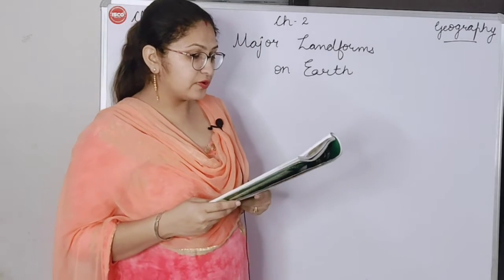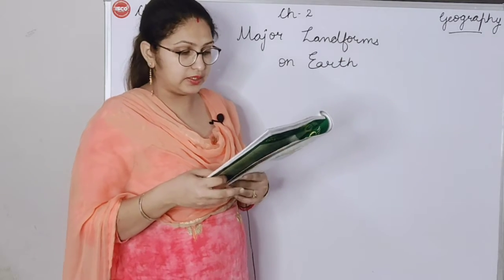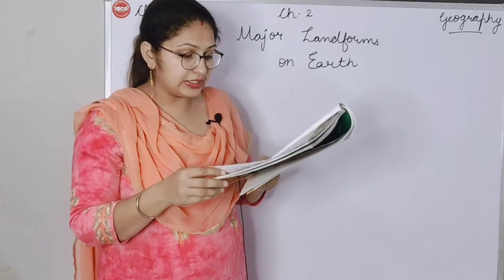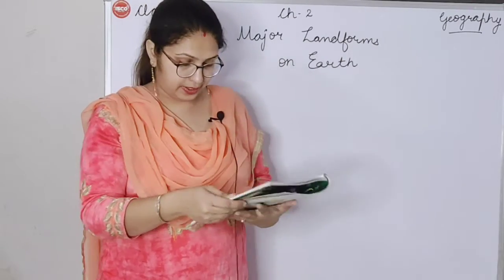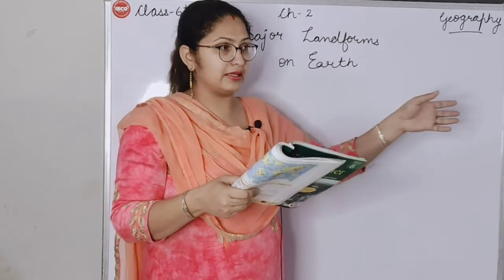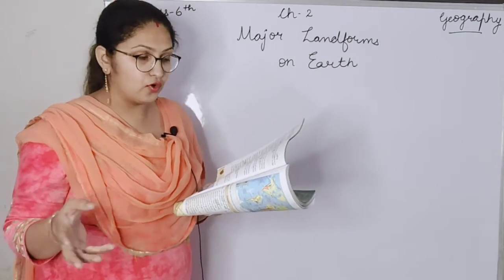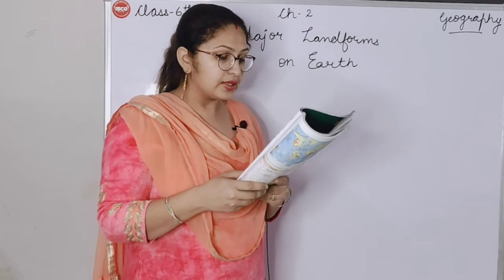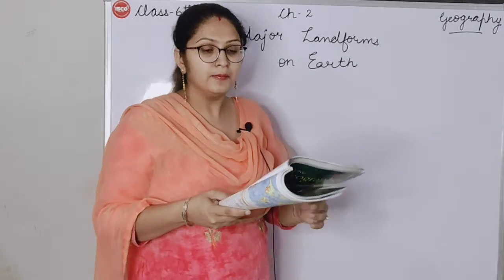Online Classes | Jaismeen | Class 6th chapter 2 part 1 geography | Baba Farid Public School